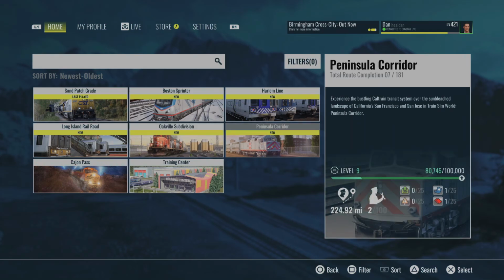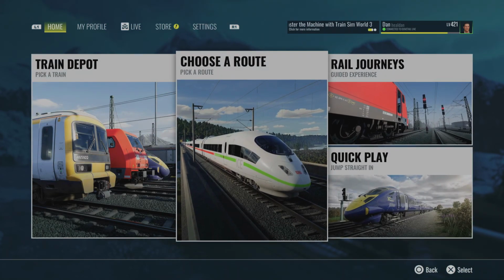Train Sim World 3 Lets talk about the Add-on manager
No change of Release before Christmas, ps4 Players now affected